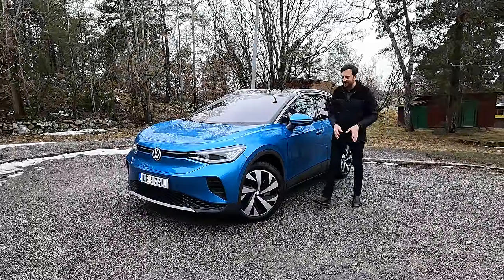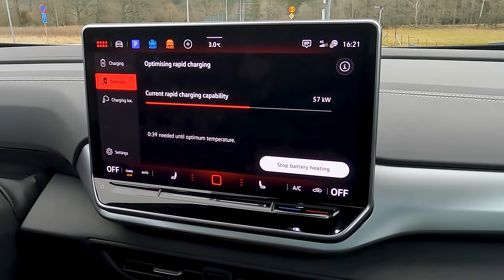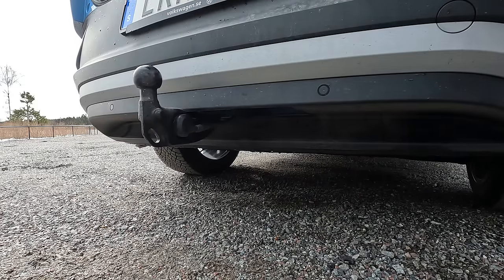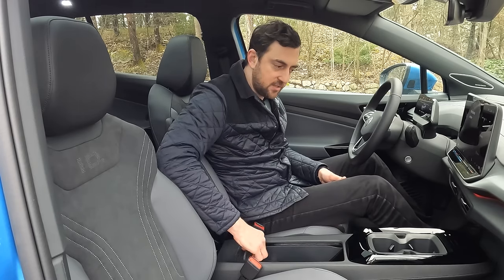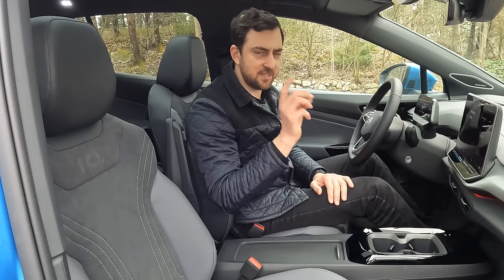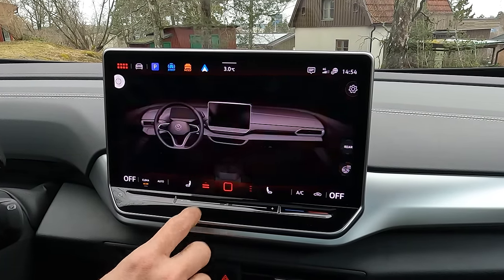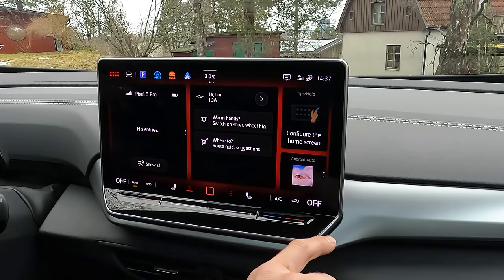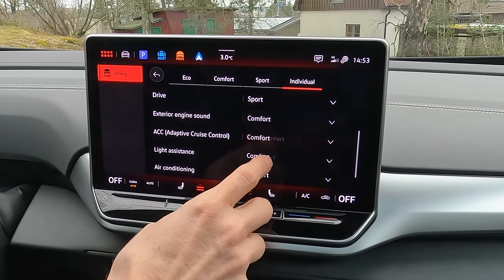VW ID4 2024 Update - Full review: Well worth the wait!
A full review of the newly updated Volkswagen ID.4 Pro. The 2024 model of the ID4 just got more range, more power and better charging. How good is it and is it worth buying?